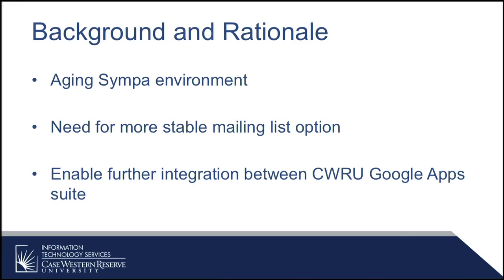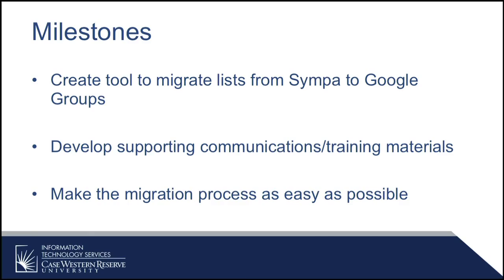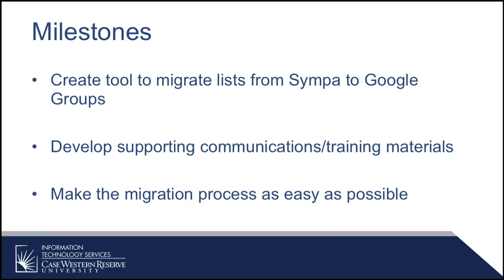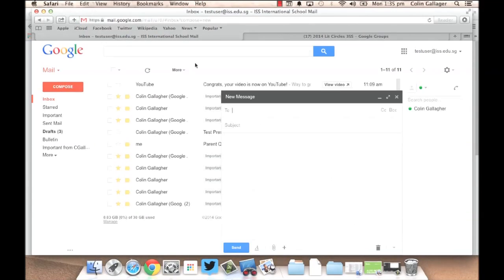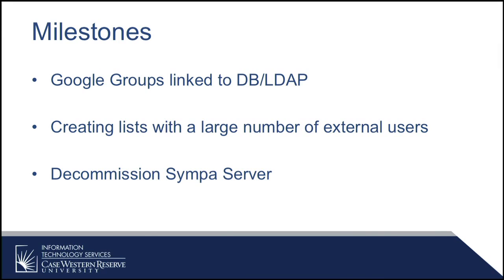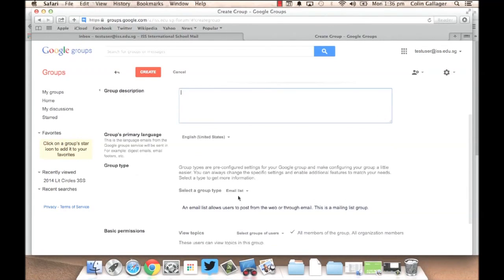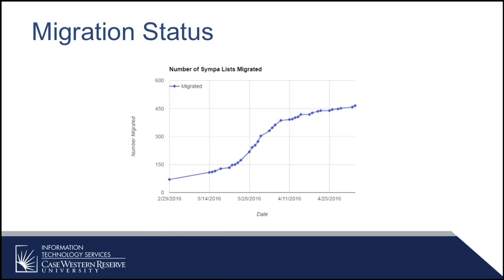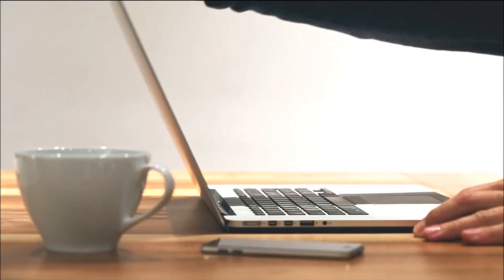Projects Live, May 2016: Google Groups